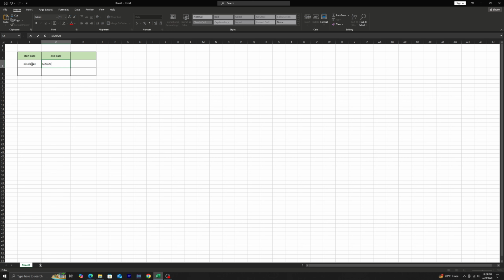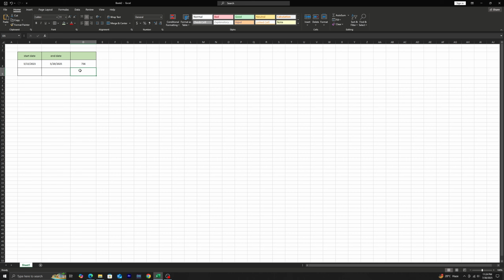How to Calculate the Number of Days in Microsoft excel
A quick tutorial on, how to calculate the number of days on Microsoft Excel.